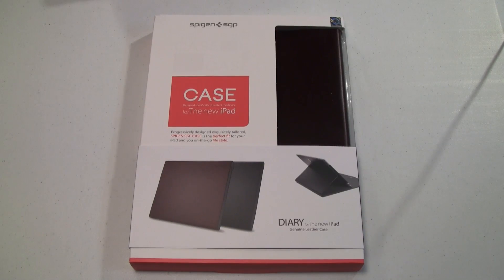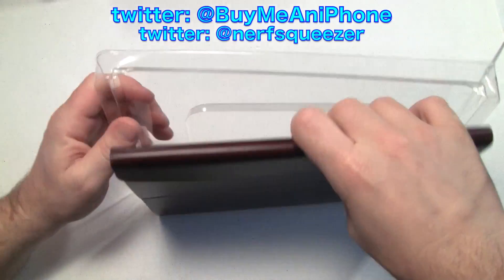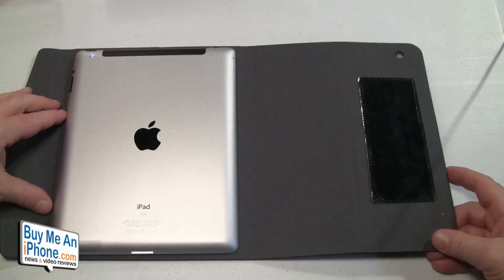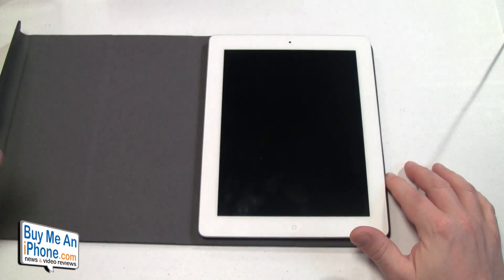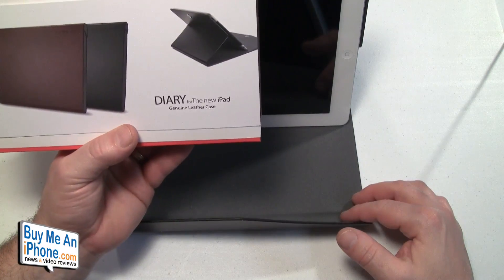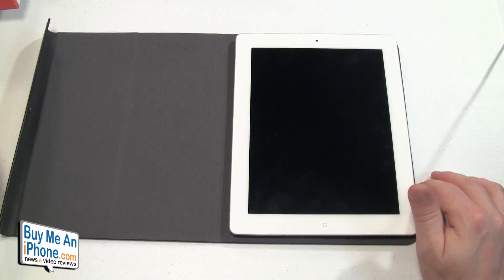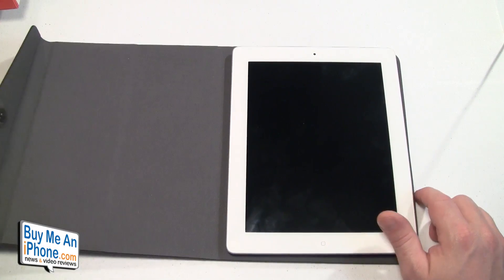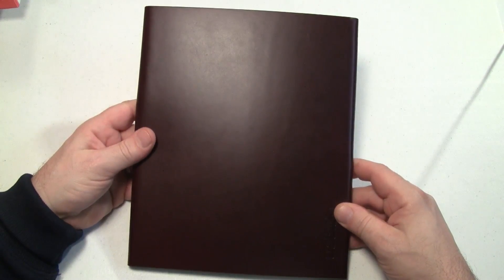Spigen Diary for iPad 3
Review of the Spigen Diary for the new iPad. Available in black and brown directly from Sigen at the link below for $64.99.